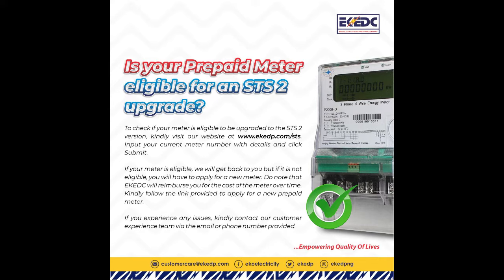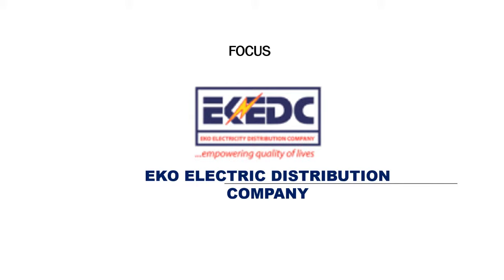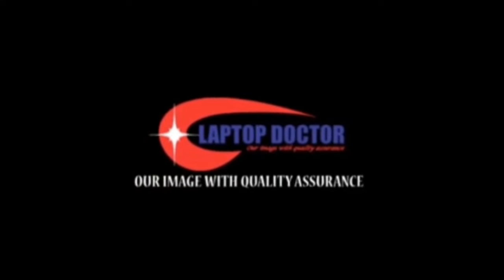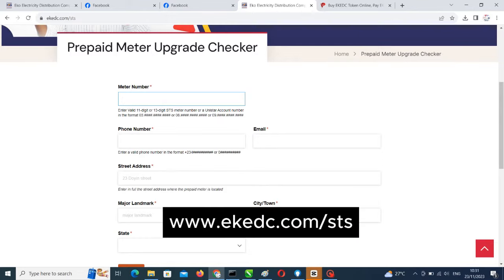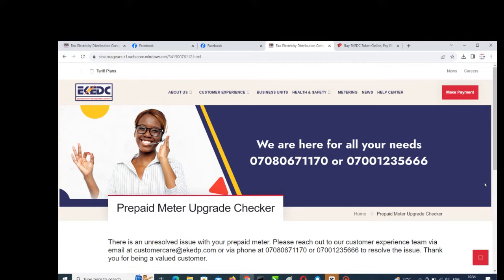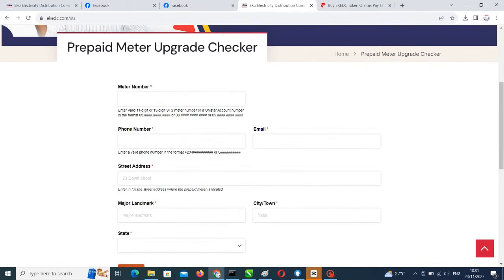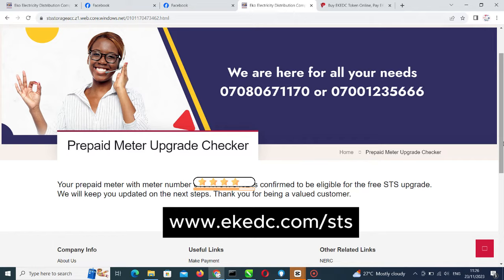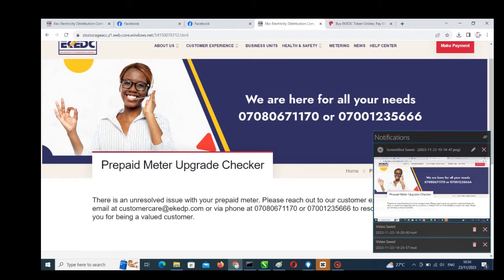How to upgrade your prepaid meter | Ekedc (Eko Electric)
There is a global prepaid meter upgrade you can do if you are eligible from the convenience of your home,  Eko distribution customers and its environs are the concentration.

Related links as mentioned in the video.

2) Help line: 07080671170 / 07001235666